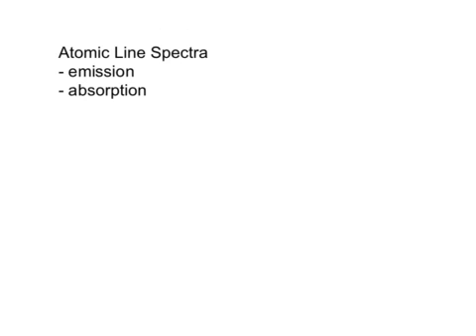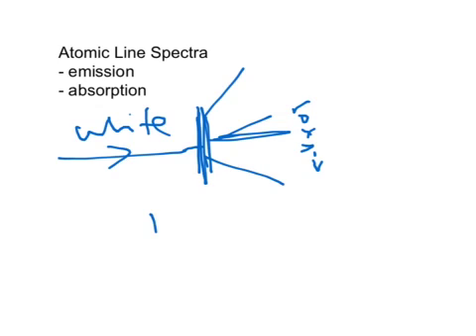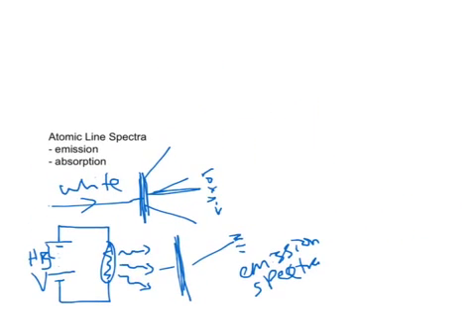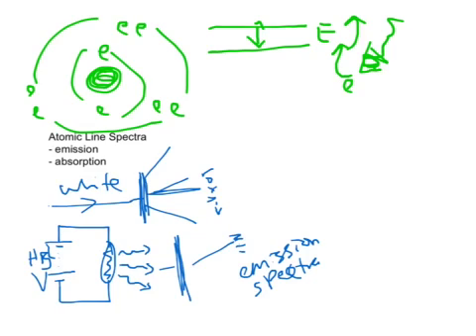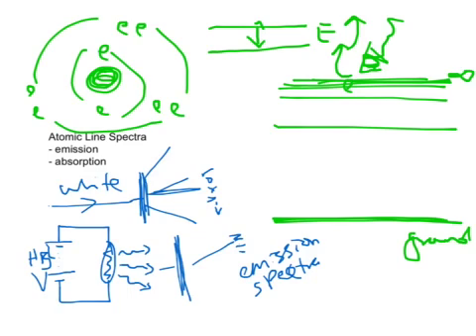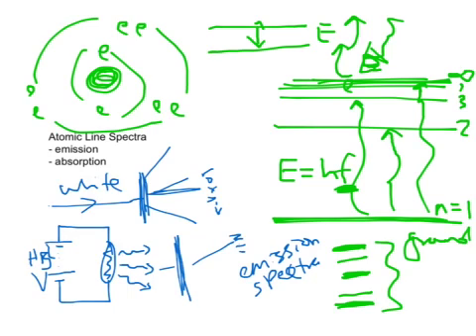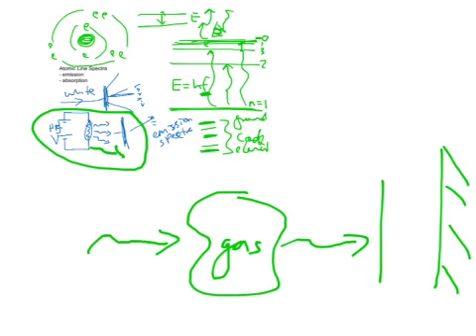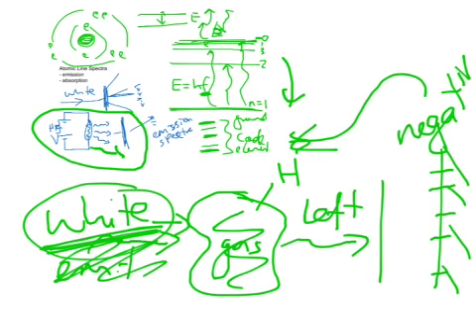Atomic line spectra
Emission and absorption